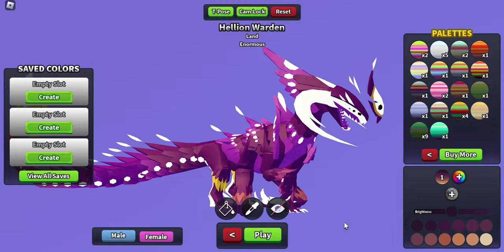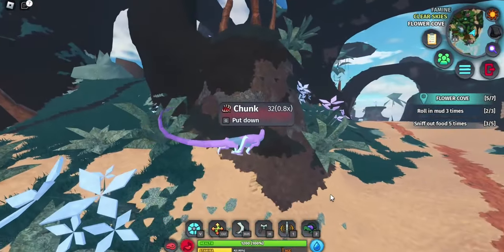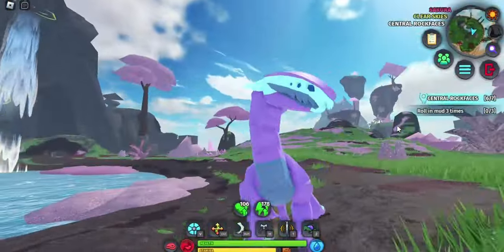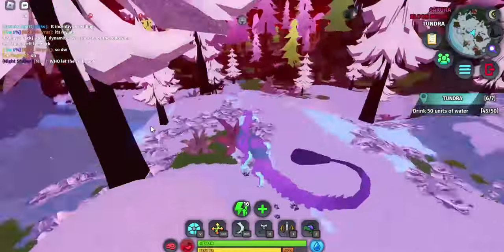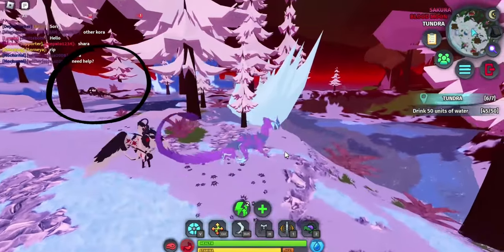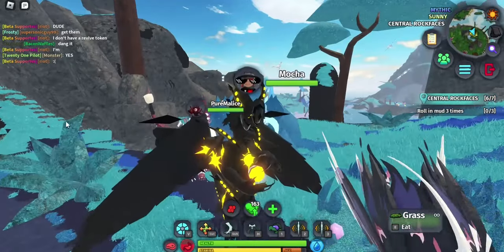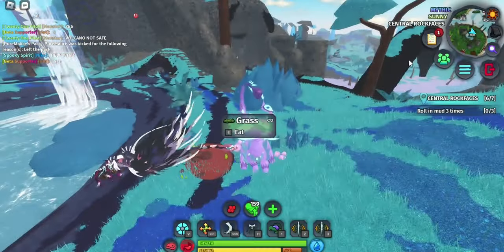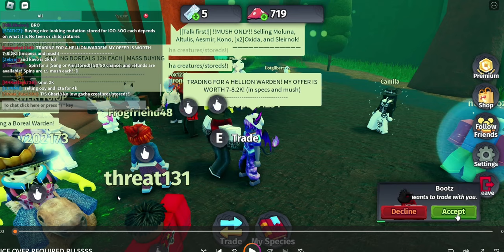My adventure as a hellion warden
just me doing stuff as a hellion warden.